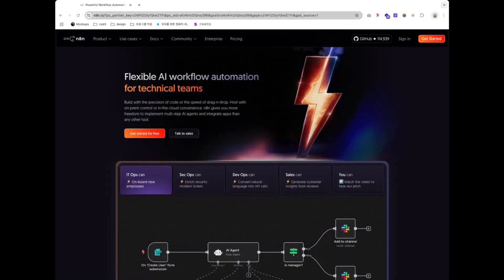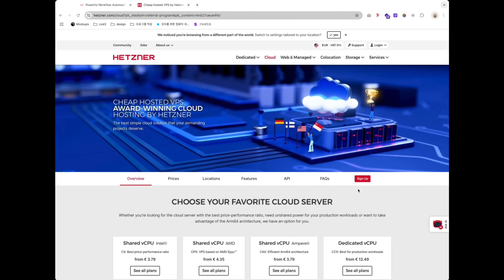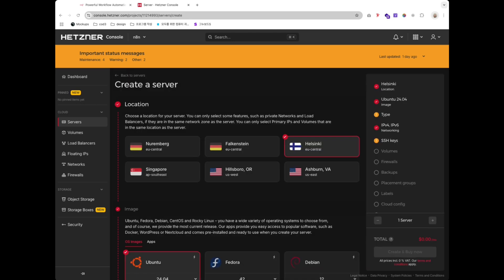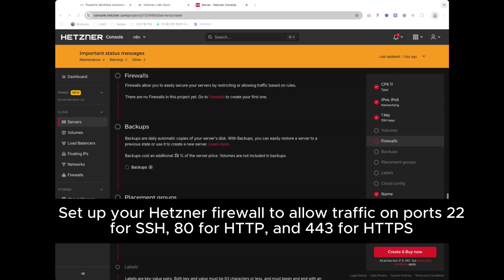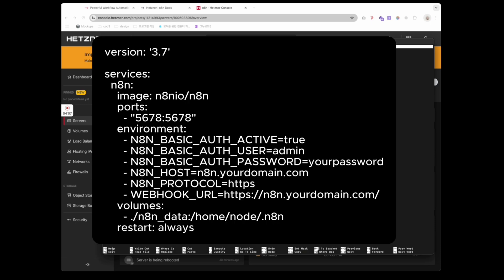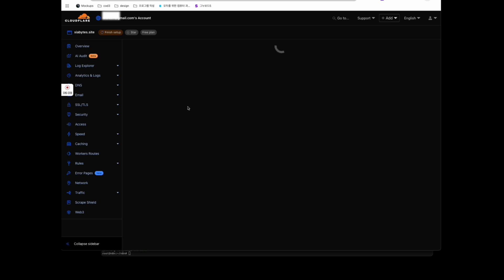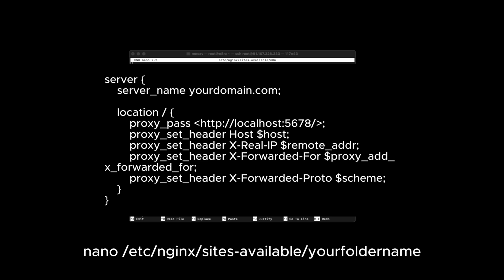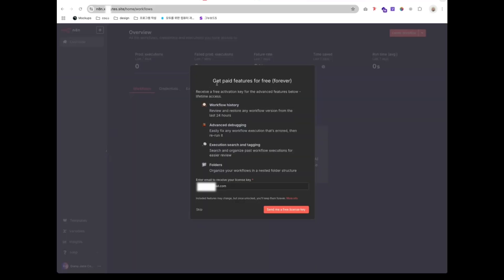Self-Host n8n Automation on Hetzner VPS with Custom Domain | Save $$$ | Full Step-by-Step Guide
Looking to save money while building powerful automations? In this video, I’ll show you how to self-host your own n8n automation on a VPS server (hetzner) with your custom domain — step-by-step, even if you’re a beginner!

Why pay for expensive automation platforms when you can run n8n for free with unlimited workflows?

👉 What You'll Learn:
What is n8n and why it's a game-changer
Why self-hosting saves you $$$
How to create a Hetzner VPS
How to generate an SSH key
How to connect your custom domain via Cloudflare
How to install Docker, Docker Compose, Nginx, and SSL
How to fully launch your n8n with unlimited executions

🛠 Tools Used:
Hetzner VPS
n8n.io
Cloudflare
Certbot SSL
Custom Domain (@GoDaddy  and@cloudflare )